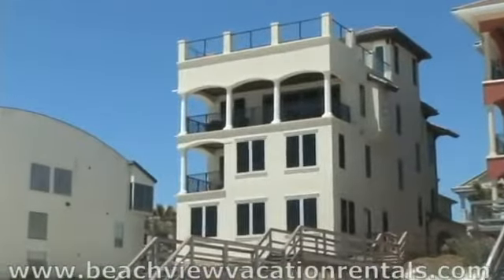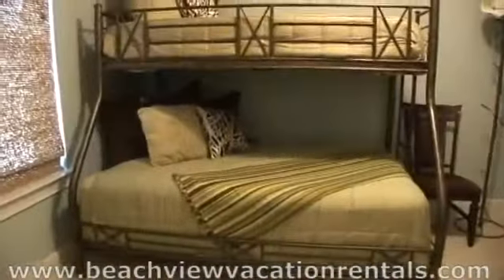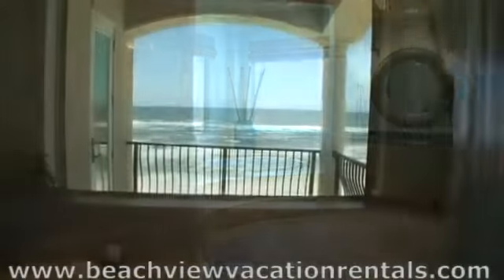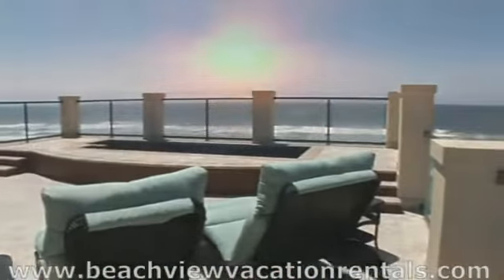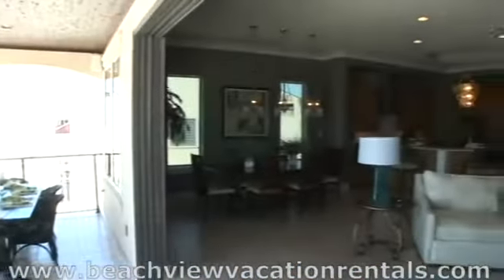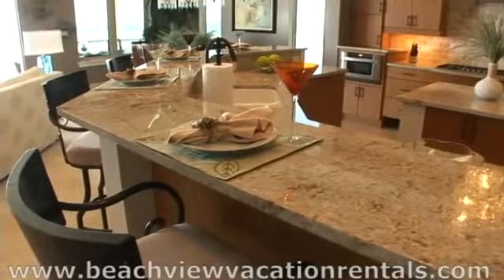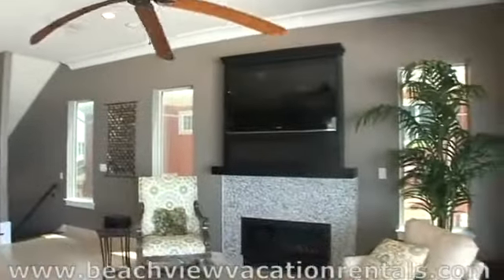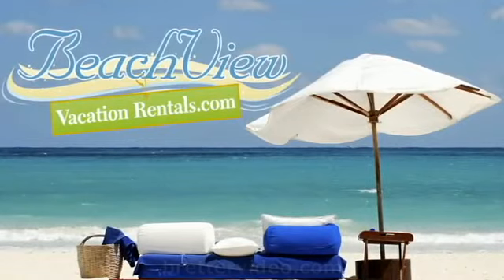Walking on Sunshine in Destiny by the Sea YouTube